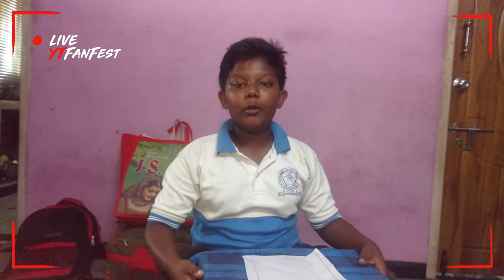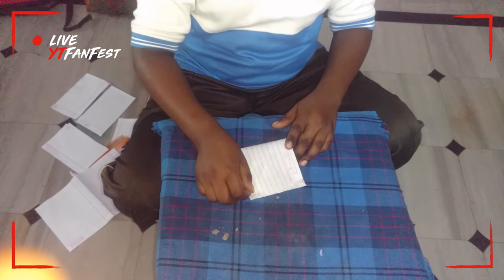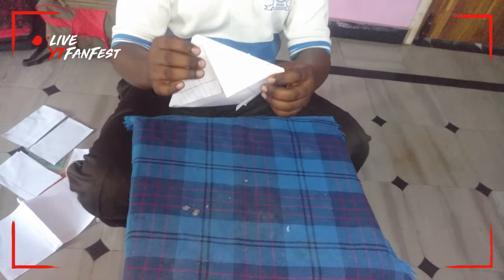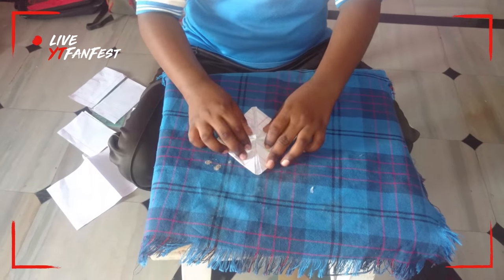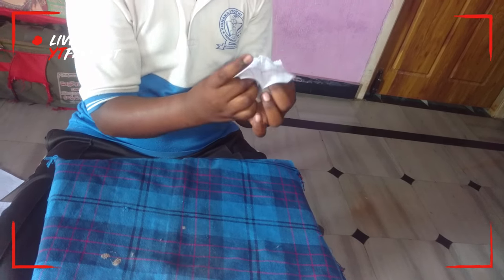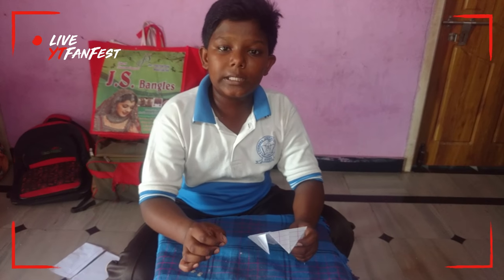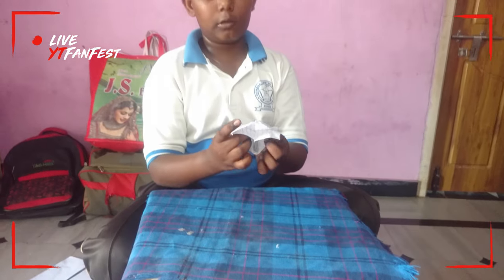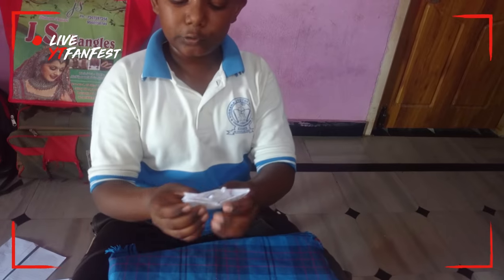Making four cups with BHAVESH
how to makefour cups